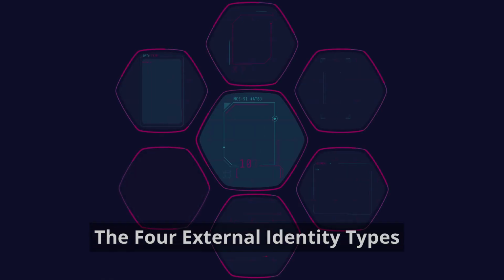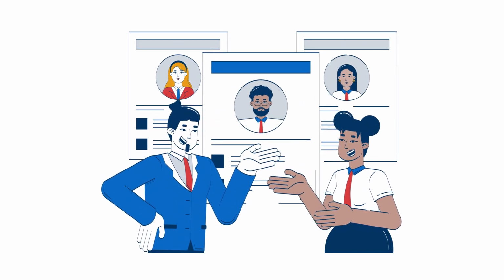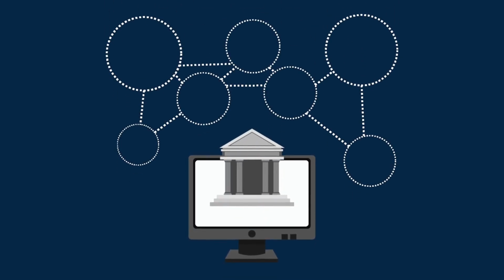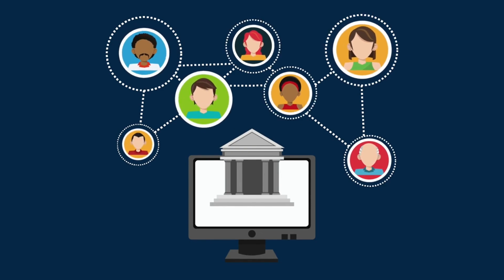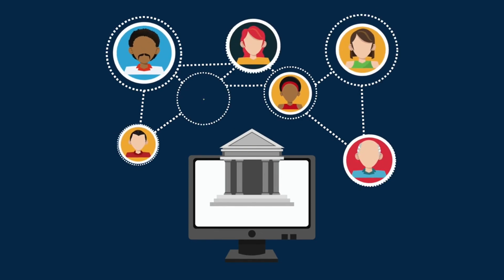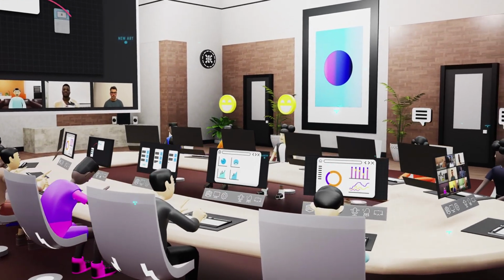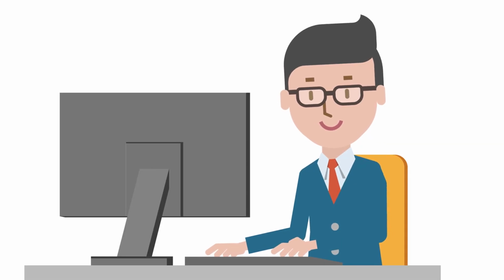CIAM for Financial Services: Why Consent Records Aren't Enough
CIAM for financial services isn’t just an authentication problem. It’s a consent enforcement problem — and most platforms get it wrong.

When a customer revokes consent, most CIAM platforms update the consent record. But updating a record and stopping data processing are two different things. In a consent storage architecture, downstream systems — CRMs, marketing platforms, open banking APIs — continue processing on their own update schedules. The result is a propagation window: hours during which the official consent record says revoked but the actual processing says otherwise.

This explainer covers:
— Why the consent storage architecture fails financial institutions under regulatory examination
— What consent enforcement at the authorization layer looks like — and why it produces a fundamentally different audit record
— The four external identity relationships financial institutions manage (retail customers, corporate banking clients, open banking TPPs, regulated third parties) — and why most CIAM platforms only govern the first one
— The specific question regulators ask about consent compliance — and what it means when a platform can’t answer it natively

IT directors, CISOs, compliance officers, and IAM program leads at regulated financial institutions evaluating or reviewing CIAM platform architecture. Also relevant to enterprise architects designing open banking identity governance.